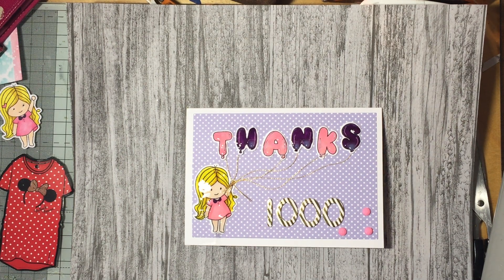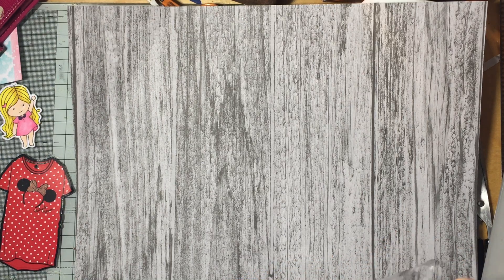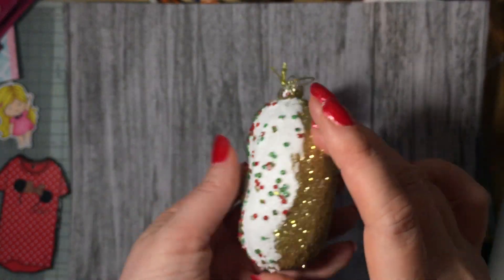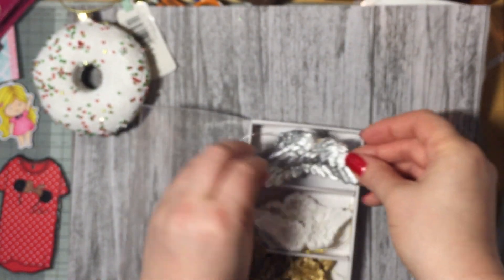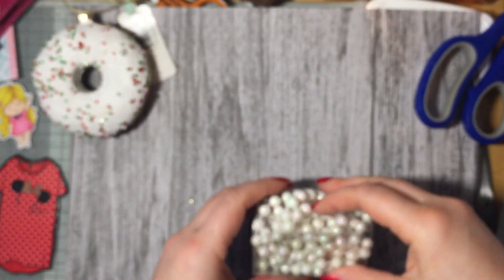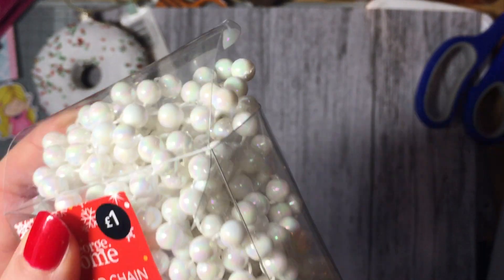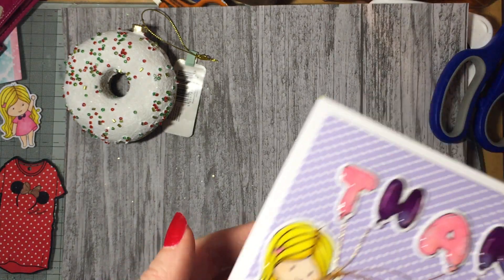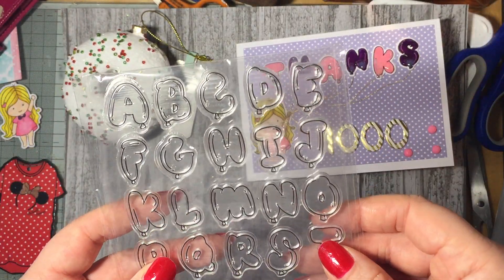Closed **Giveaway!** 1000 subscribers and a small sales haul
I thought I should celebrate the fact I have reached 1000 subscribers. Thank you all so much for getting me there. I have a little giveaway of crafty stuff to show my appreciation.